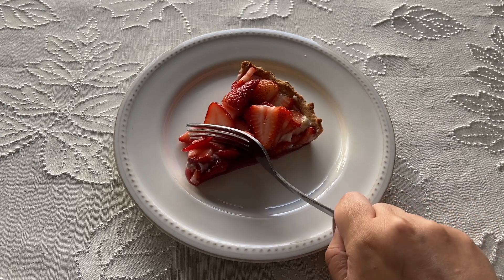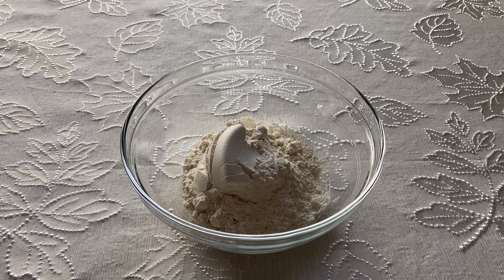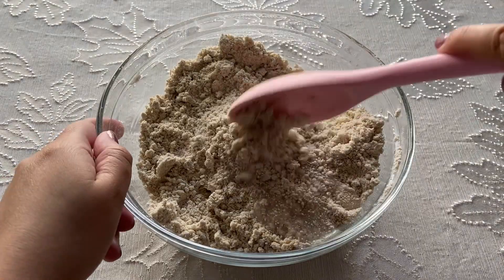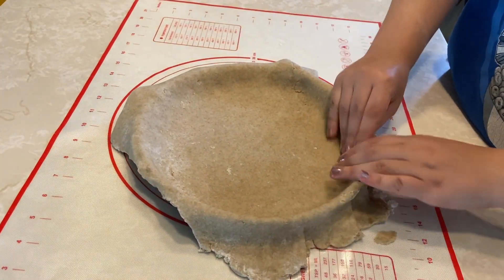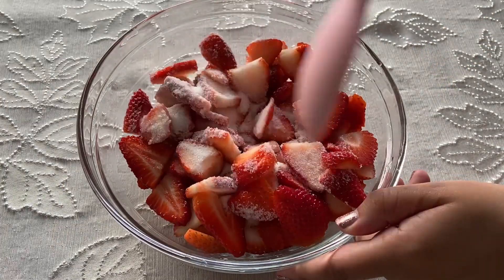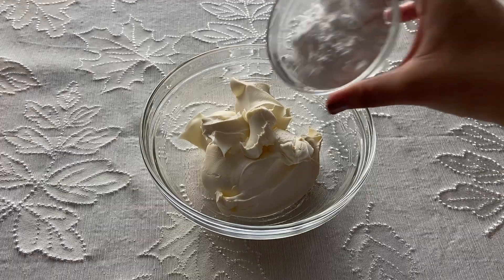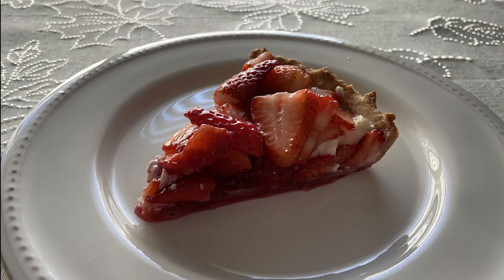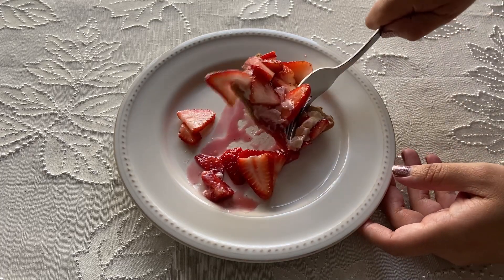Sheogorath’s Strawberry Tart - Elder Scrolls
In this video we are making Sheogorath’s Strawberry Tarts

Ingredients:
Sweet Crostata Dough:
1 cup all-purpose flour
1/2 cup rye flour
Pinch of salt
2 tablespoons brown sugar
6 tablespoons cold unsalted butter
2 tablespoons ice water or as needed

Sheogorath’s Tarts:
1 recipe Sweet Crostata Dough
1 quart strawberries
1/4 cup granulated sugar
1/4 cup port wine
A few springs fresh thyme
8 ounces mascarpone
1/4 cup powdered sugar
2 tablespoons heavy cream

This recipe is from The Elder Scrolls: The Official Cookbook by Chelsea Monroe-Cassel